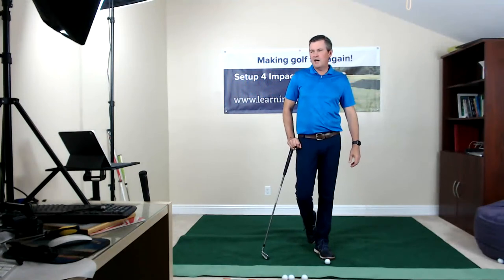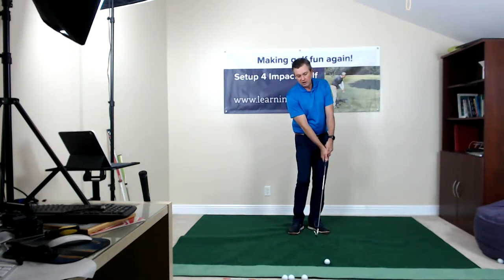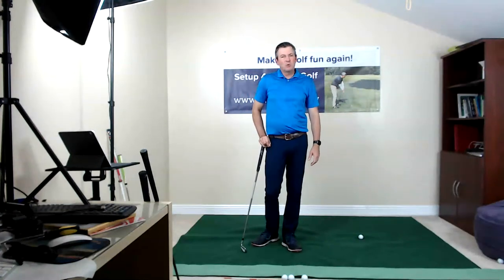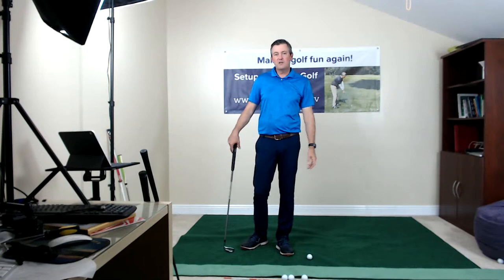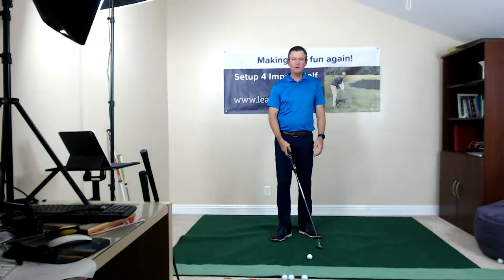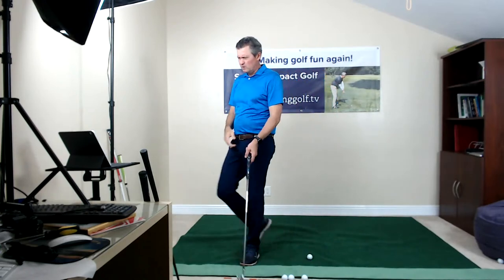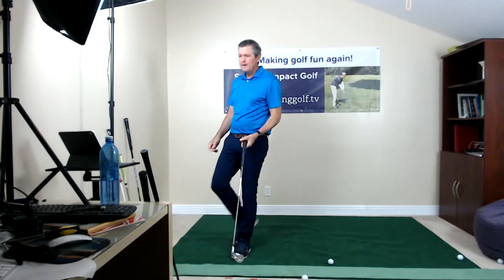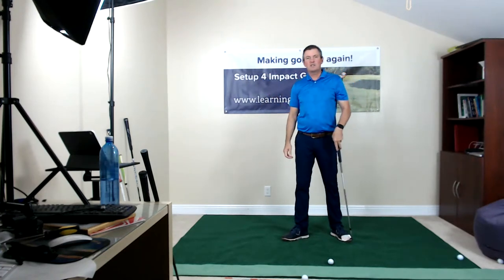Golf Tips Live - Ask me your golf questions - Episode #1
Golf Tips Live with Kirk Junge. Get all your questions answered in my live Golf swing tips sessions.

My Setup 4 Impact golf method simplifies the golf swingt. It is based on a Single plane golf swing and is similar to Bryson DeChambeau's golf swing and also has similarities to Moe Norman's golf swing.

Kirk has taught golf for 33 years now. That includes many years of conventional golf. He taught for many years for Natural Golf Corporation, Single Axis golf, and the Moe Norman Single plane golf swing for Todd Graves and the Graves Golf Academy. He currently teaches his Single Plane Setup 4 Impact swing which has many similarities to all of the above. The big difference is that Kirk fits the swing to each individual golfer.

Kirk Junge currently teaches fulltime in West Palm Beach, Florida in the Winter months, Cincinnati, Ohio a couple times per year. He will also be teaching schools in North Carolina and California.